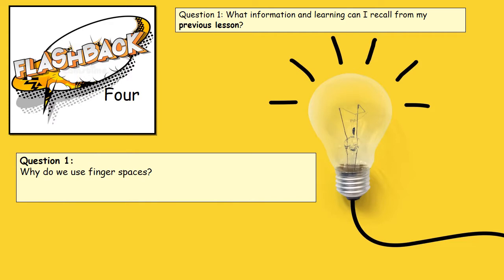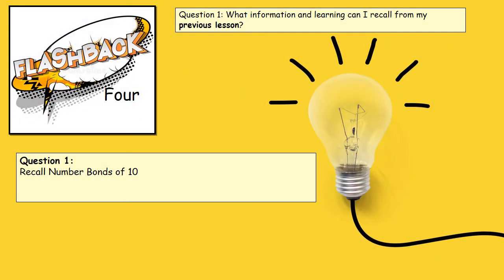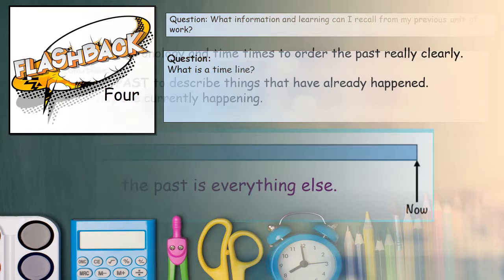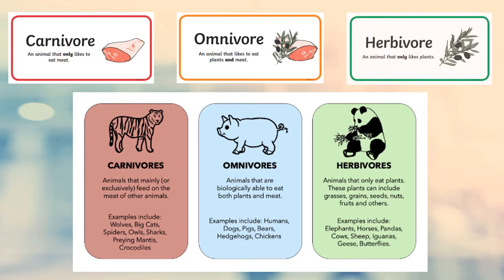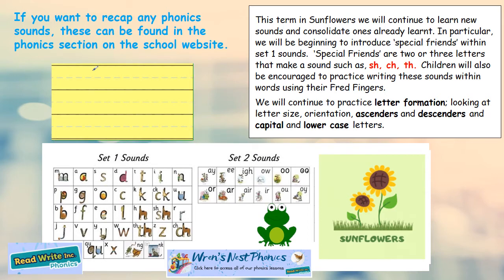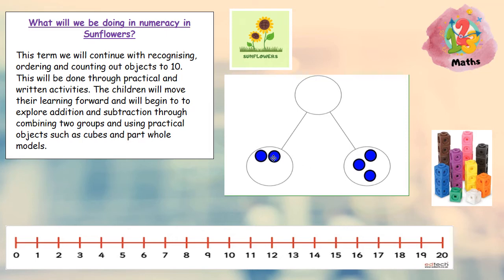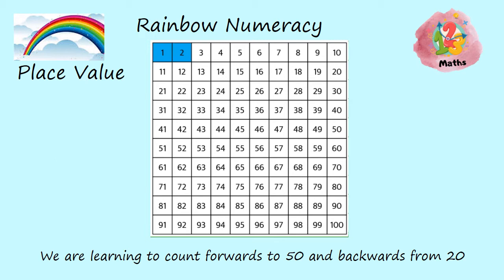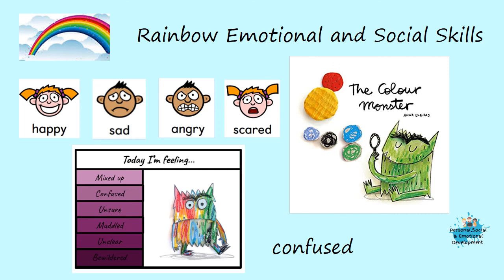Year 1 Spring Curriculum 2021-2022